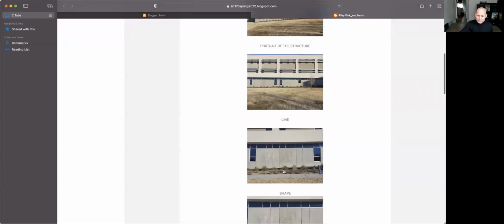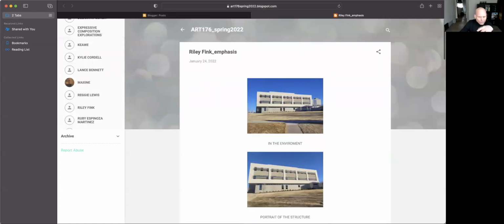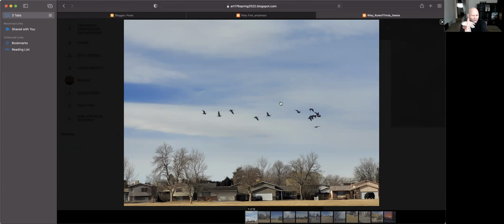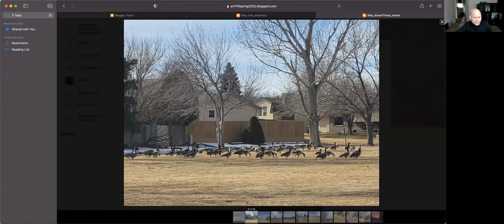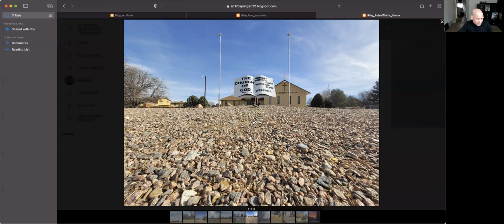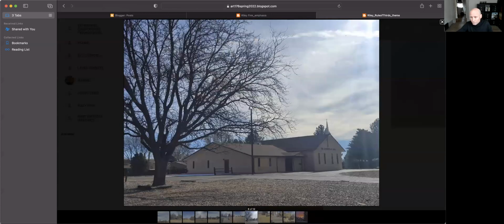r fink emphasis rot